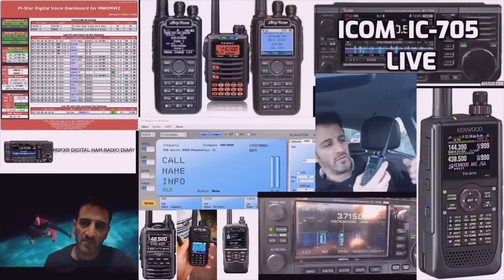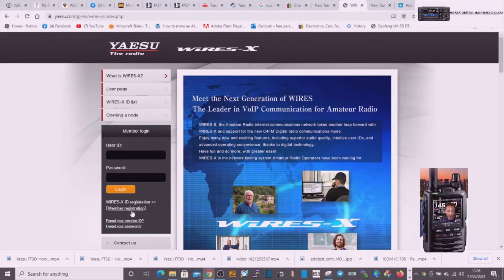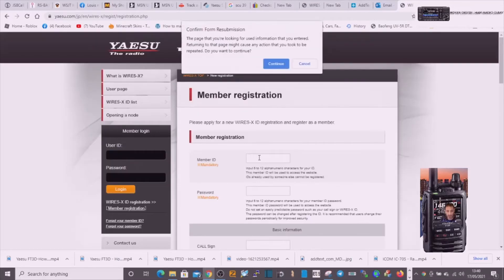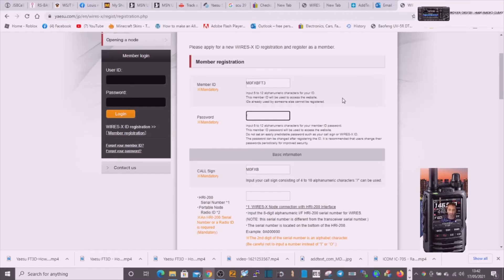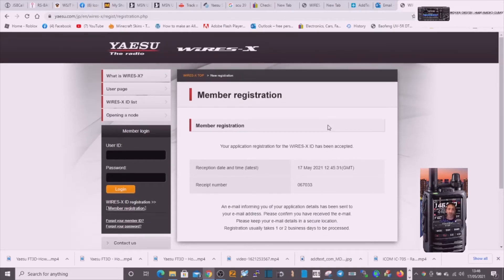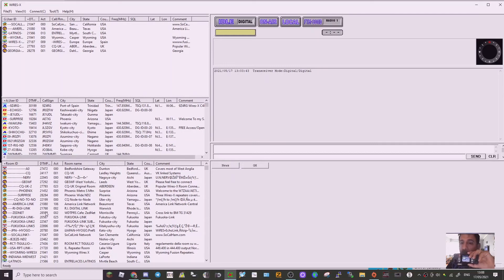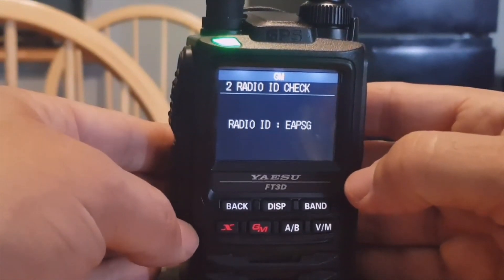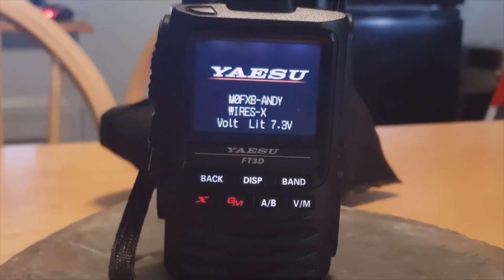YAESU FT3D WIRES X PC-(PDN mode) Create account use SCU39 cable Part 1